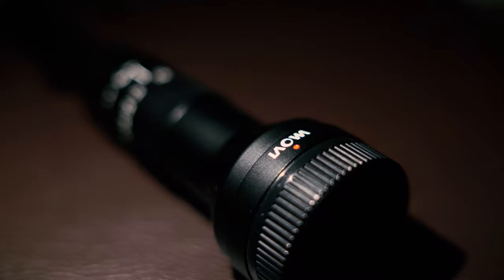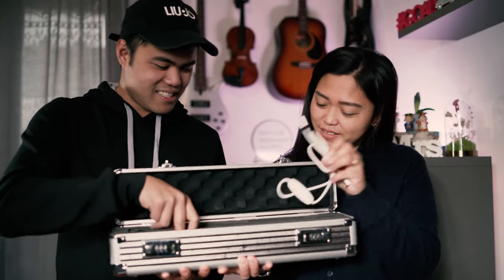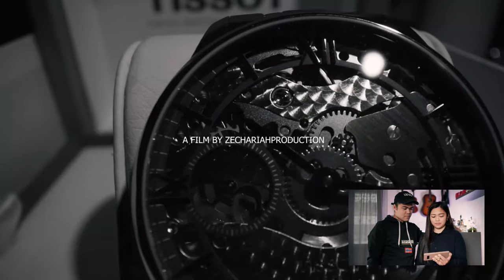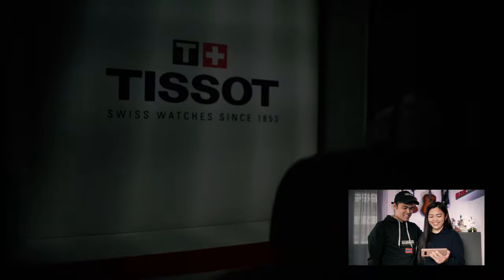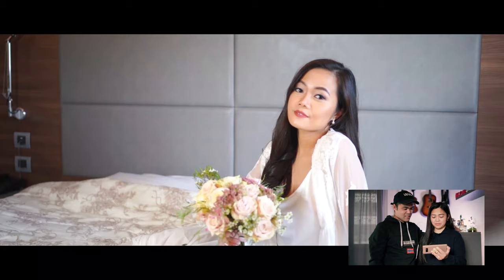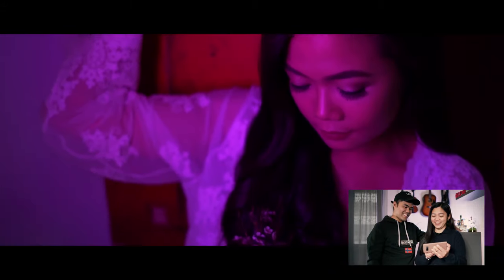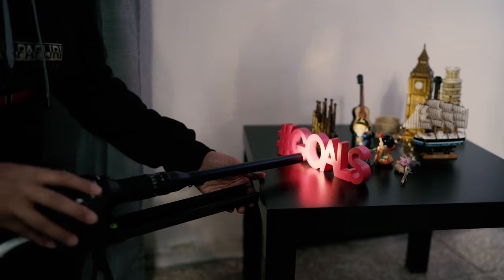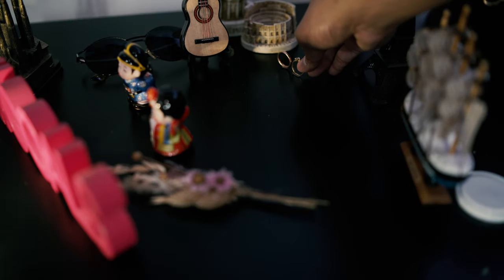Laowa 24mm F/14 Probe Lens | WEDDING RINGS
Macro lenses in the market tend to have a long focal length (from 60mm to 120mm) and the subject fills most of the frame, isolating it from the surrounding environment. Our Laowa 24mm, instead, allows you to focus really close – 2 cm (0.8 in.) @ 2:1  to the subject, showing a great amount of detail and texture. But at the same time, you can enjoy a compelling wide angle ‘Bug Eye’ view (84.1°) so that more of the background details can be included in the shot. You can easily create a very informative and stunning macro bug-eye perspective that no other lens can do! The fact that it can focus really close to the subject enables a lot of shooting possibilities.

Gear I USE:
Sony A7III
Samyang 35 1.4
Laowa 24mm F/14 Probe Lens

Facebook Account & Page: Zechariah Production

ZECHARIAH PRODUCTION est. 2013